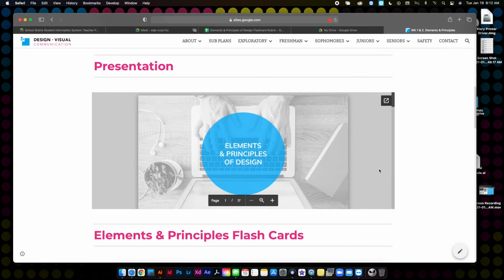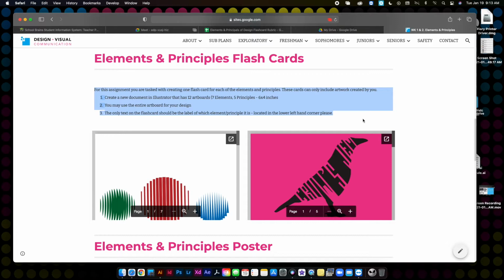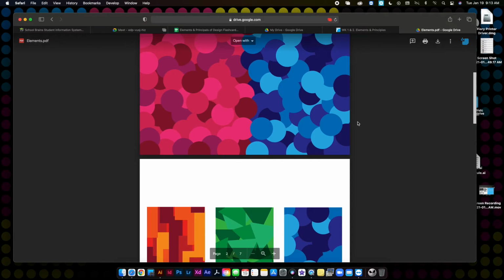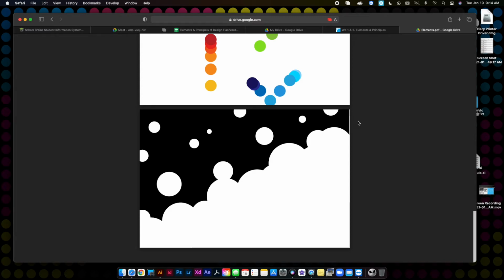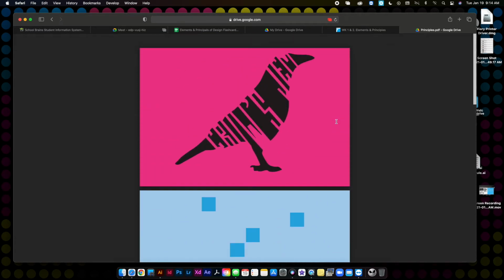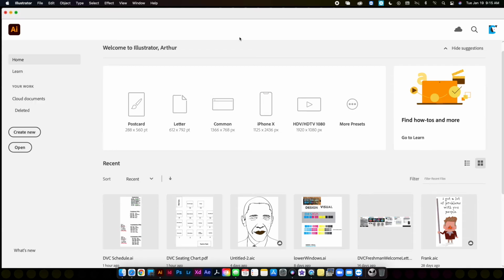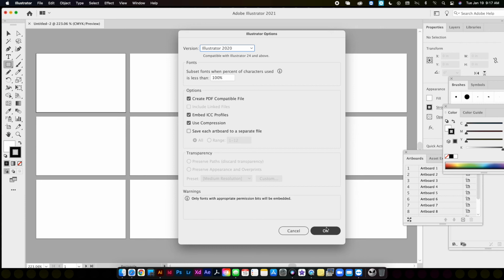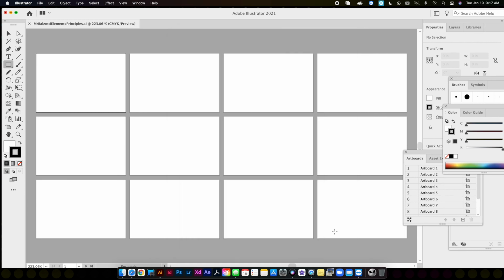Elements and Principles Project Presentation